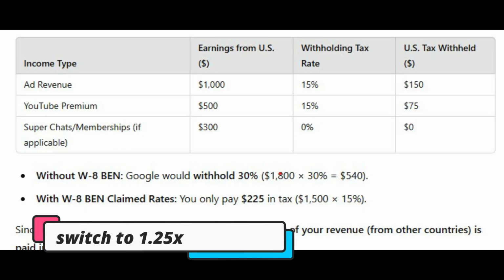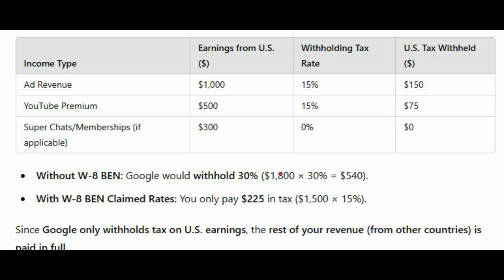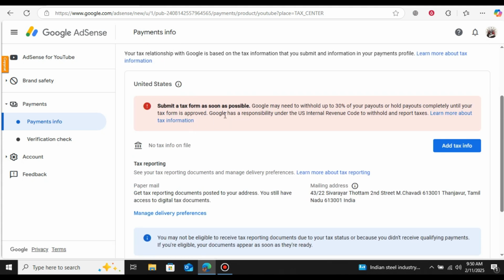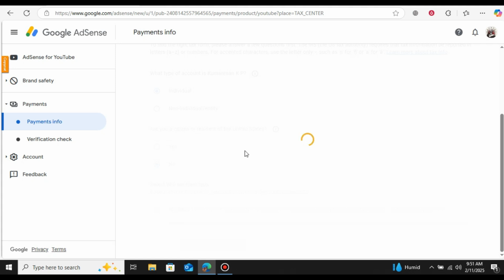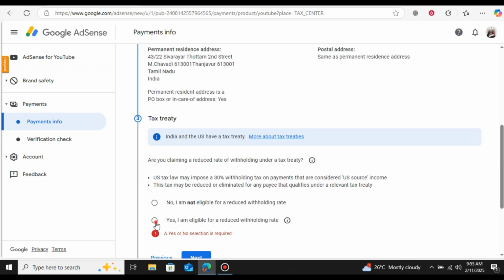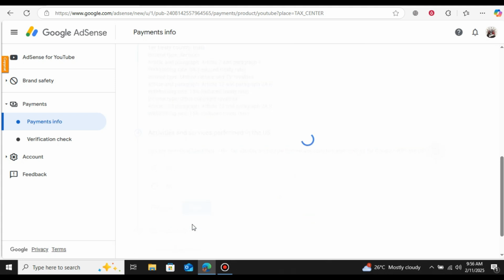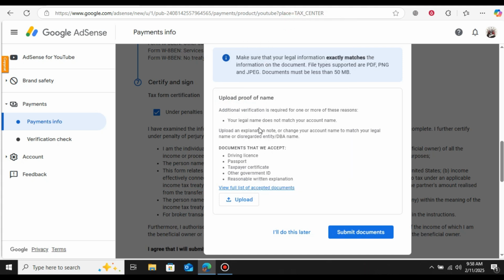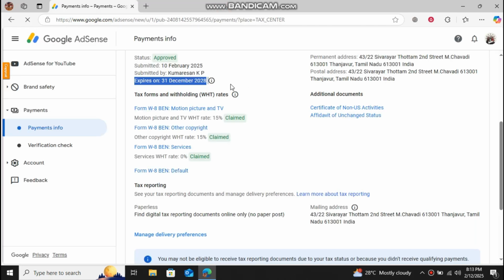[2026] How To Submit US Tax Information Form in Google Adsense For Youtube | Non-US Creators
🔹 Are you a Non-US YouTube creator struggling to submit your Google AdSense US tax information form? Don't worry! In this step-by-step tutorial, I'll show you how to fill out and submit the W-8BEN tax form in Google AdSense for 2025! 🚀

📌 What You'll Learn in This Video:
✅ Who needs to submit the US tax form?
✅ How to fill out the W-8BEN form correctly 📝
✅ How to avoid unnecessary tax deductions 💰
✅ Common mistakes to avoid when submitting your tax info ❌
✅ How much tax will YouTube deduct from your earnings? 🤔
✅ Live demo of submitting the tax form in AdSense! 🎯

If you earn money from YouTube but haven’t submitted your US tax info, you might get higher tax deductions on your earnings. Submitting the W-8BEN form properly helps you reduce or even eliminate extra taxes on your YouTube revenue! 🎉

📌 Timestamps:
00:00 - Introduction
01:20 - Who needs to submit the US tax form?
03:45 - How to access the Google AdSense tax form
06:10 - Step-by-step guide to filling out the W-8BEN form
09:30 - Common mistakes to avoid
12:00 - How much tax will YouTube deduct?
14:20 - Final submission & confirmation

💡 Pro Tip: Submitting this form on time ensures you maximize your YouTube earnings! 🚀

How much tax does YouTube deduct from non-US creators?
Do YouTubers need to pay taxes on AdSense earnings?
How much tax does YouTube take from earnings?
Do I need to file a tax return for YouTube AdSense?